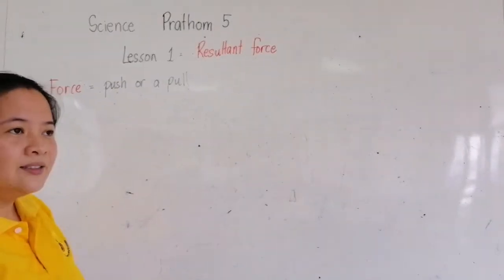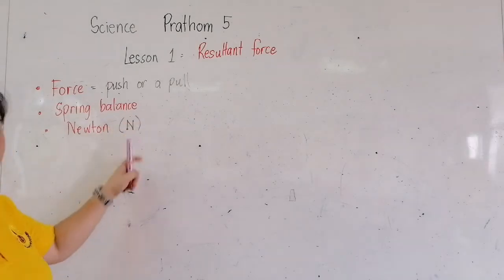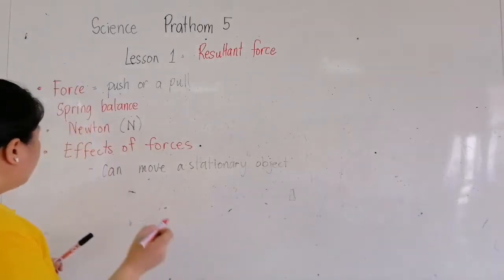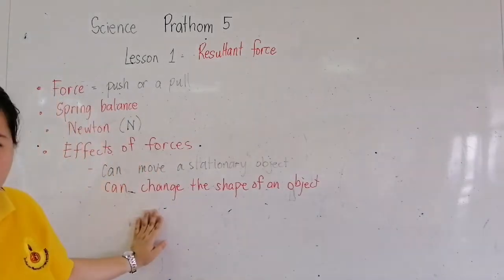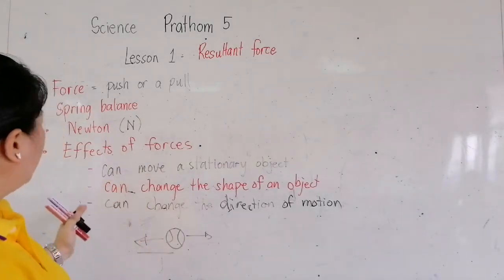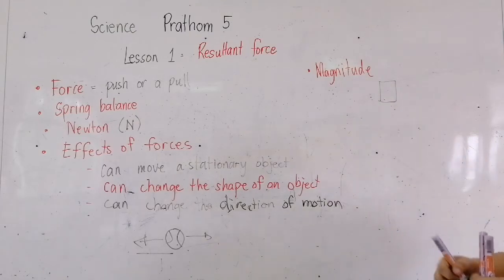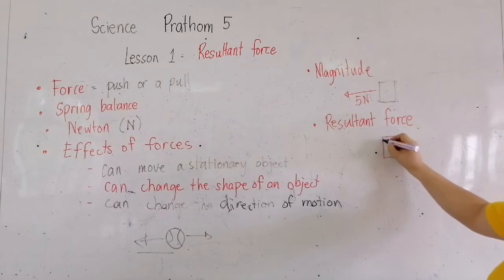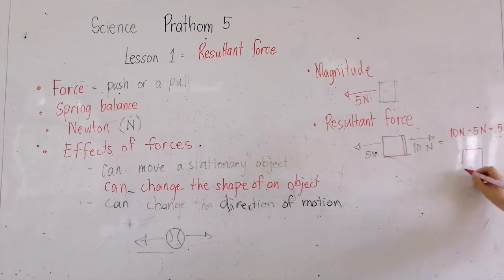Summary for Science Prathom 5 Lesson 1 = Resultant Forces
UNIT 1 = FORCES